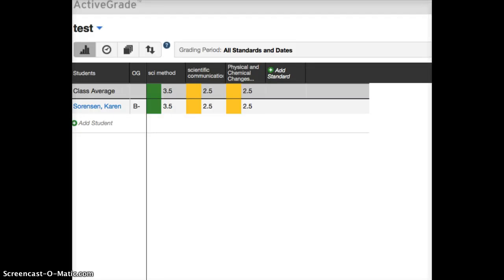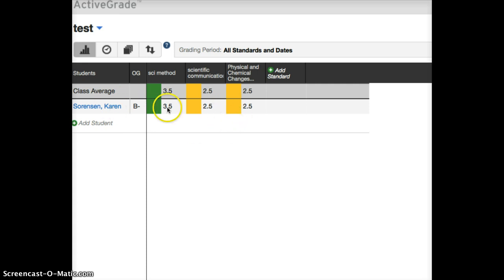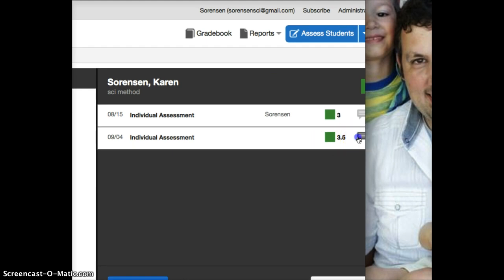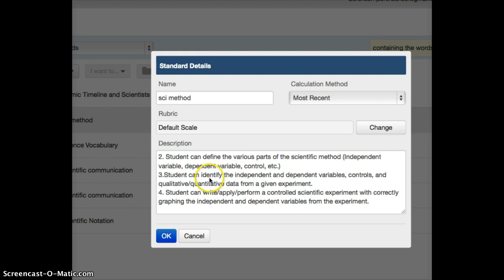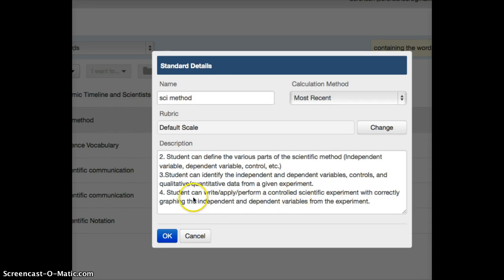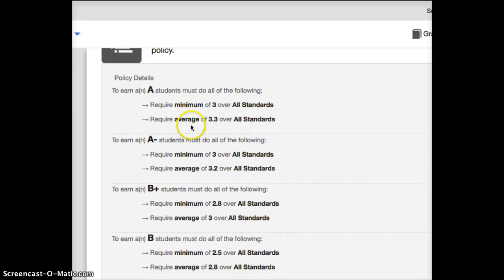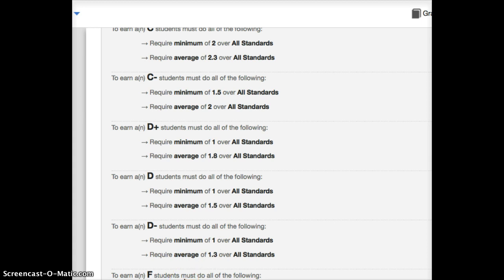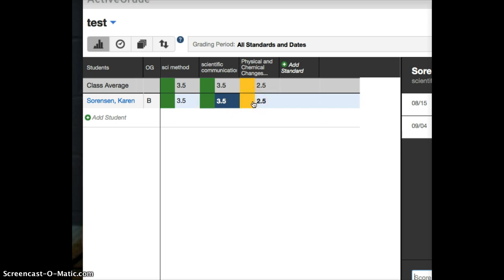ActiveGrade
Explaining ActiveGrade and SBG